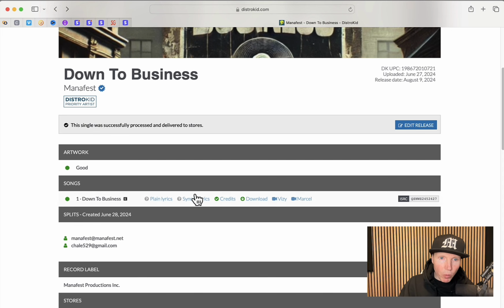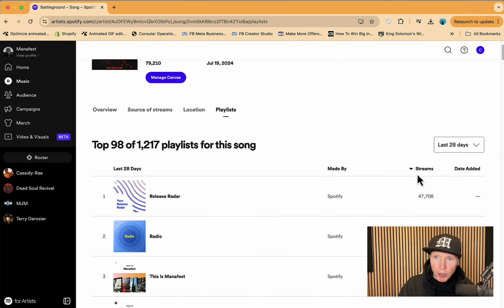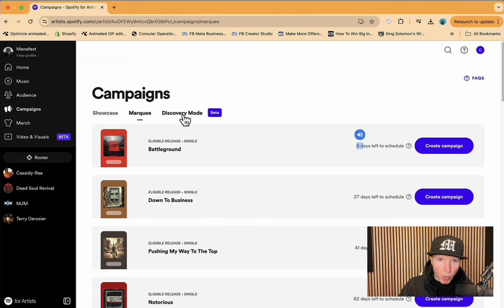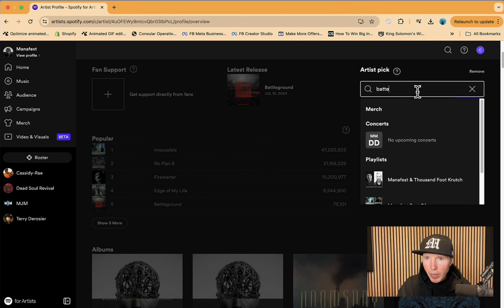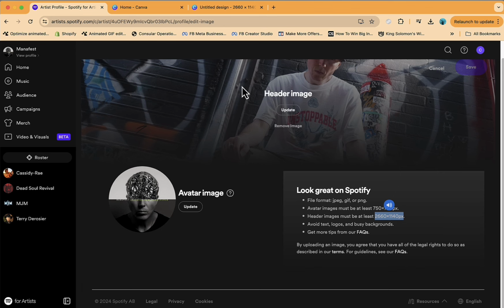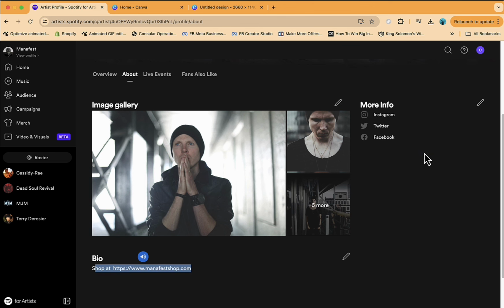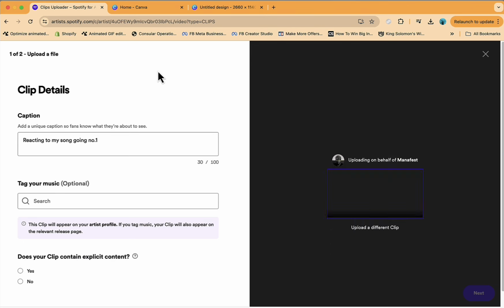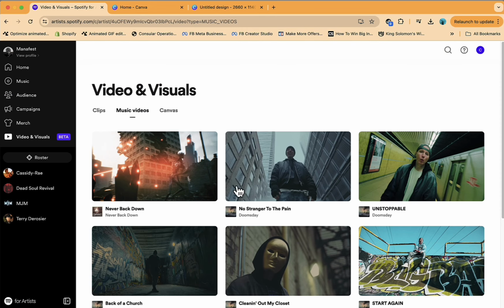16 Spotify Settings EVERY ARTIST Should CHANGE NOW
Here are 16 settings you change now when releasing a new song or marketing a new one and getting ready to launch

I use DistrokId to upload & release my music on Spotify, Apple Music and Amazon

The Truth About The Music Business